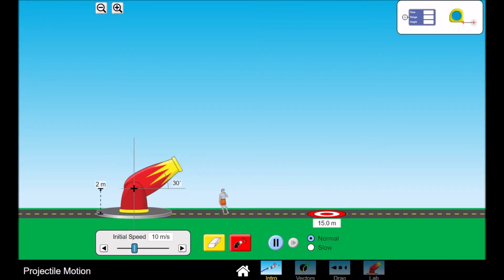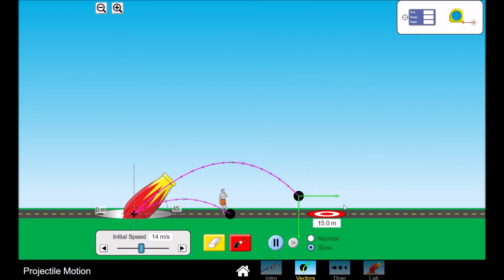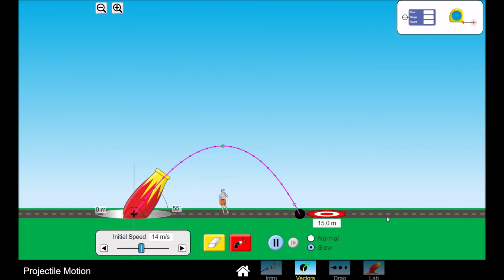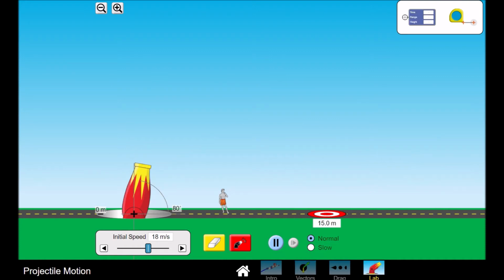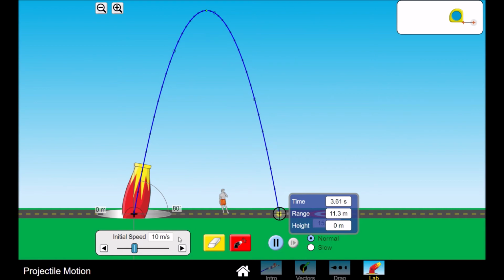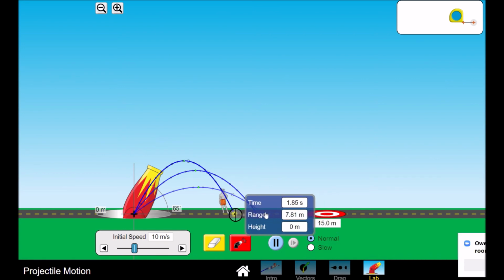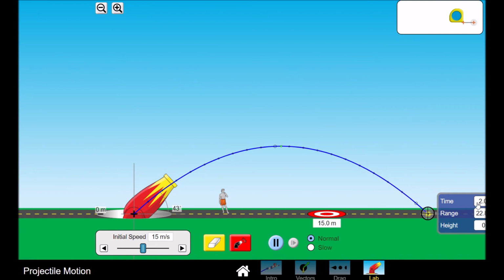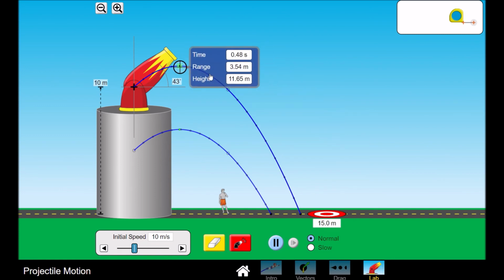Physics M5 Inquiry 1 - Validating Relationship in Projectile Motion Formulas Prt 1